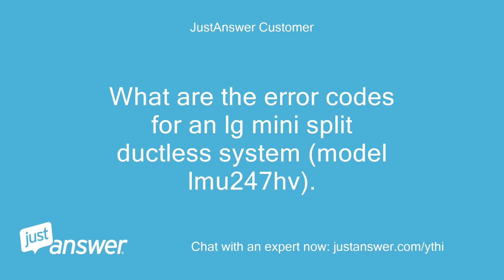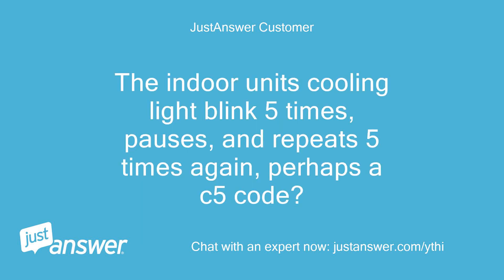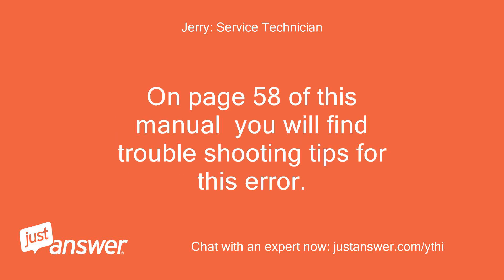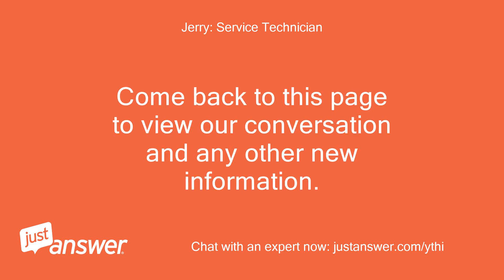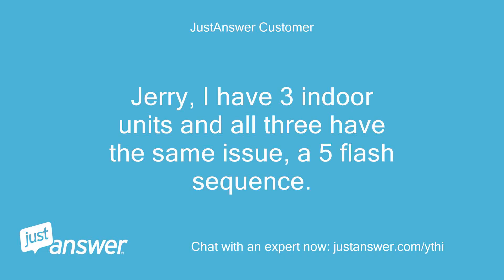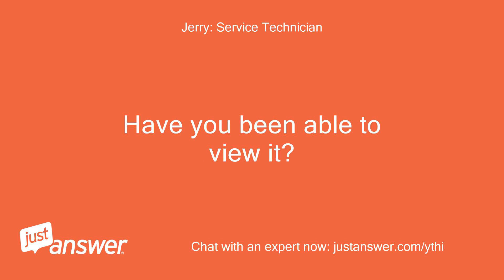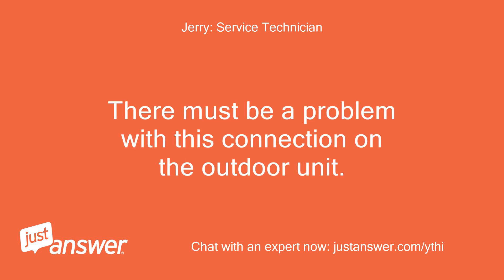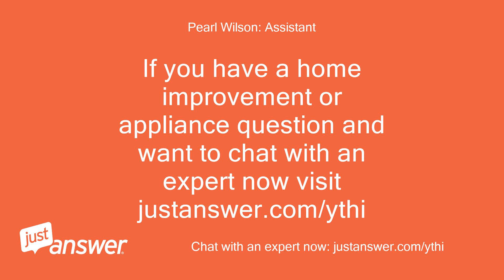What are the error codes for an lg mini split ductless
JustAnswer Customer: What are the error codes for an lg mini split ductless system (model lmu247hv).
JustAnswer Customer: I have a 3-headed system, installed for 5 months worked well until today.
JustAnswer Customer: The indoor units cooling light blink 5 times, pauses, and repeats 5 times again, perhaps a c5 code?
Jerry: Service Technician: Welcome to Just Answer!
Jerry: Service Technician: This is a communication error between the indoor unit and outdoor unit.
Jerry: Service Technician: On page 58 of this  manual  you will find trouble shooting tips for this error.
Jerry: Service Technician: Sounds like a loose connection.
Jerry: Service Technician: Or a frayed control wire.
Jerry: Service Technician: Our chat has ended, but you can still continue to ask me questions here until you are satisfied with your answer.
Jerry: Service Technician: Come back to this page to view our conversation and any other new information.
Jerry: Service Technician: What happens now?
Jerry: Service Technician: Or, you can reply to me using the box below.
JustAnswer Customer: Jerry, I have 3 indoor units and all three have the same issue, a 5 flash sequence.
JustAnswer Customer: Since all three use different wiring it seems unlikely to be a wiring issue.
Jerry: Service Technician: I provided a technical service manual for you.
Jerry: Service Technician: Have you been able to view it?
Jerry: Service Technician: 5 flash code is a communication error between the indoor and outdoor units.
Jerry: Service Technician: If all 3 indoor units have a 5 flash, then I would start looking at the outdoor unit where it receives the signal to turn on.
Jerry: Service Technician: There must be a problem with this connection on the outdoor unit.
JustAnswer Customer: Thanks for the Manual - I was in the process of reviewing it!